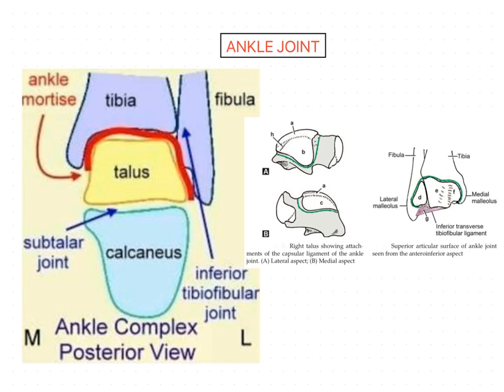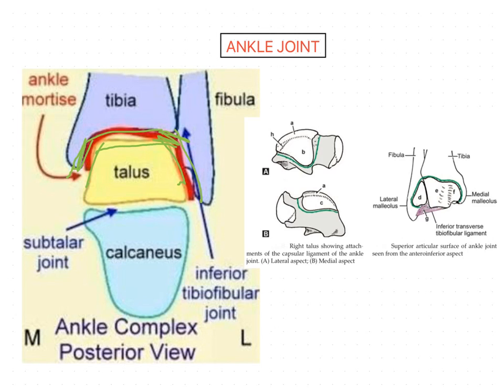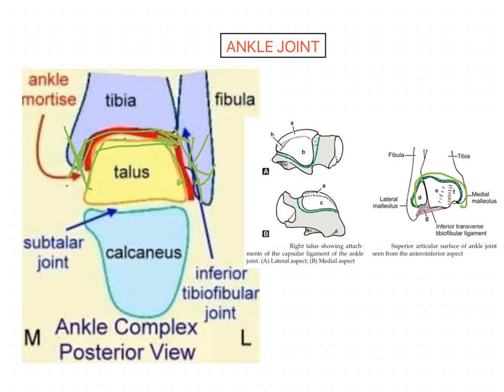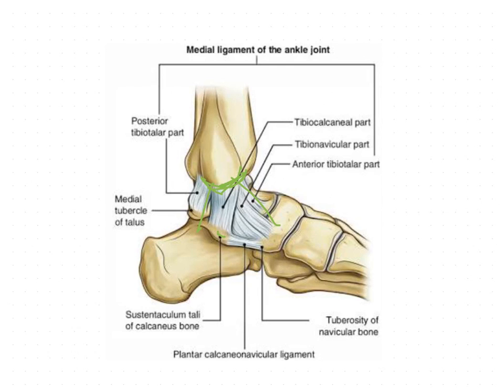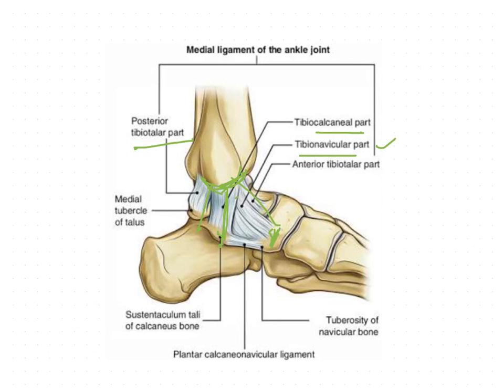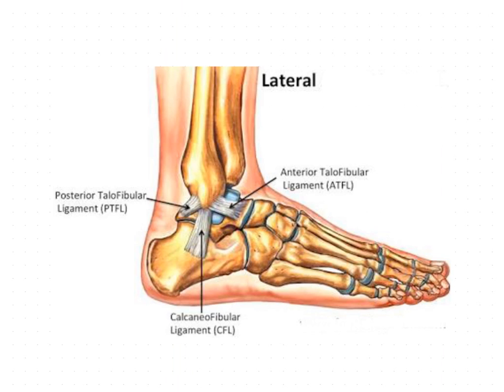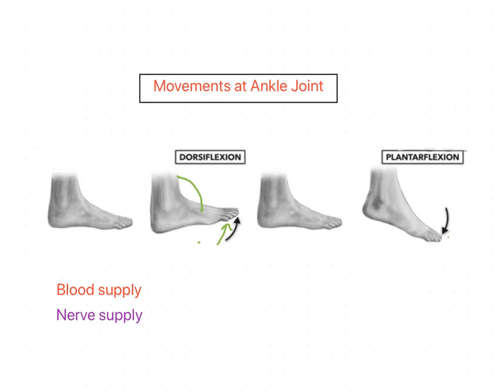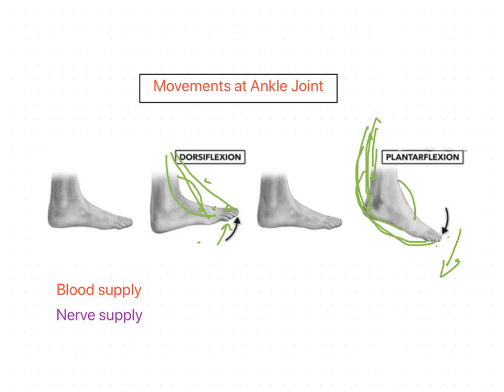Ankle joint LOWER LIMB